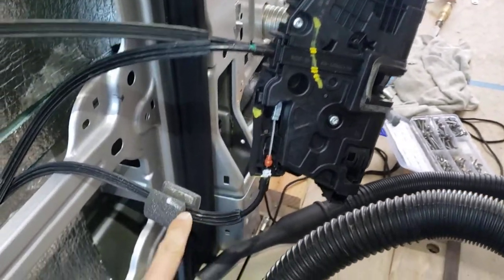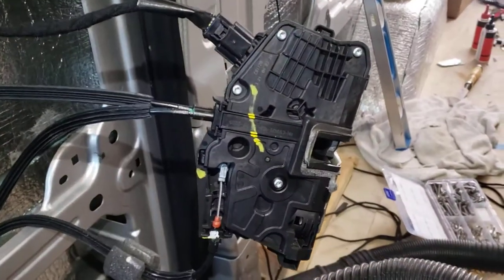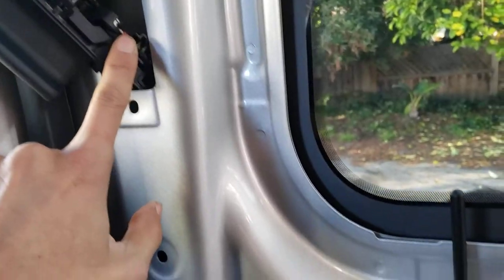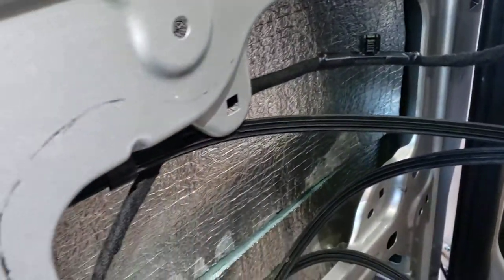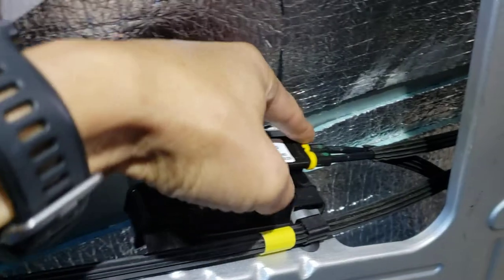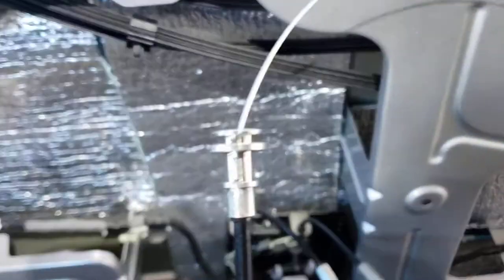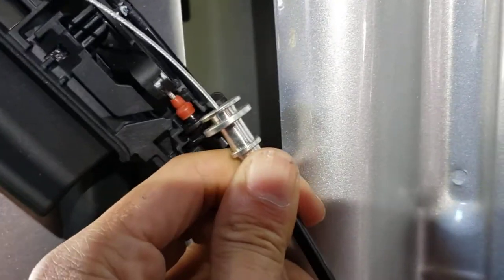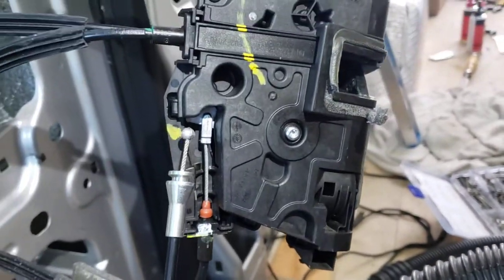2020 Ford Transit - sliding door latch cabling system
Showing how the sliding door cabling system works on a stock 2020 Ford Transit